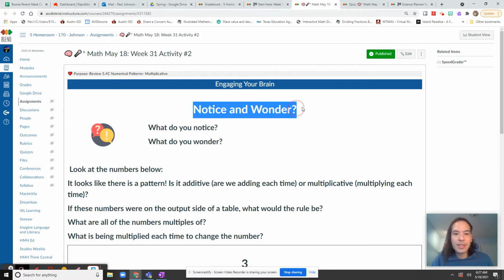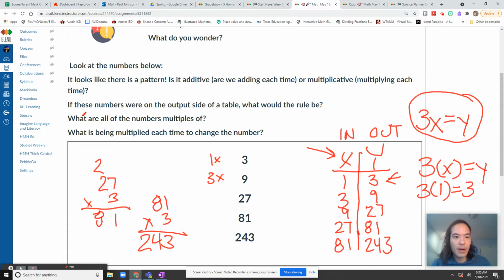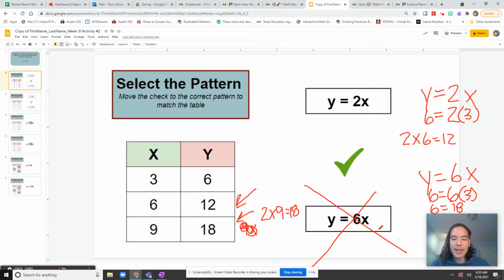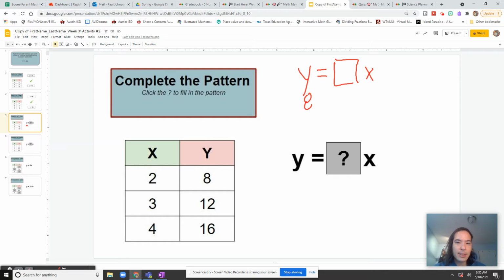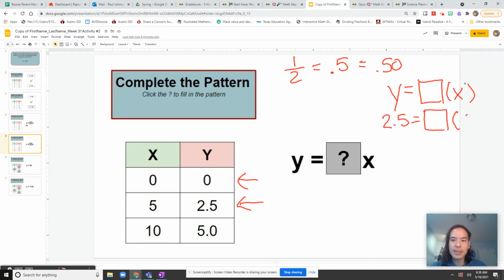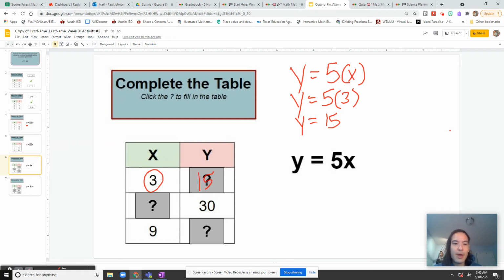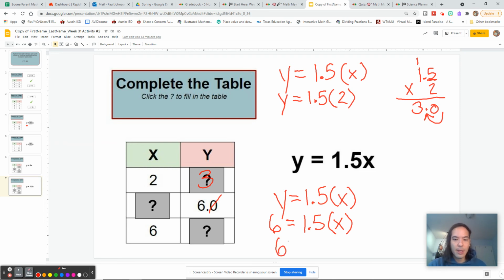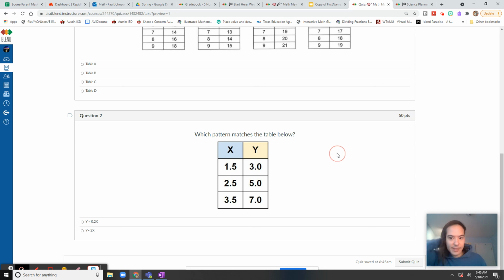🧠🎤* Math May 18: Week 31 Activity #2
Multiplicative rules mean we multiply the input value to get our output value.

Remember we can multiply by less than one (a decimal) to make a number smaller without dividing or subtracting.